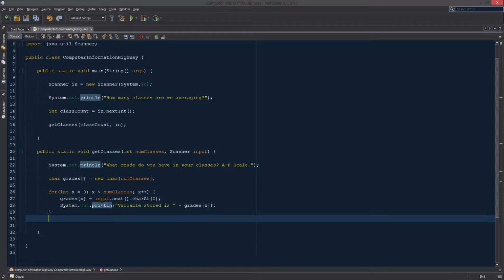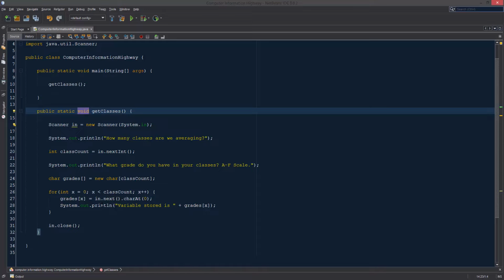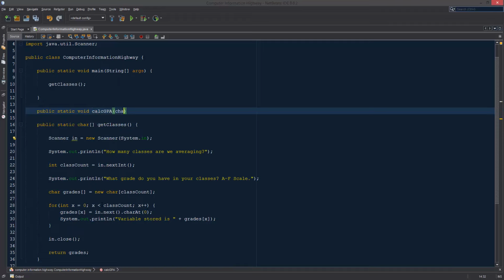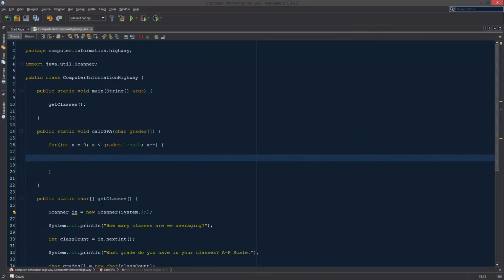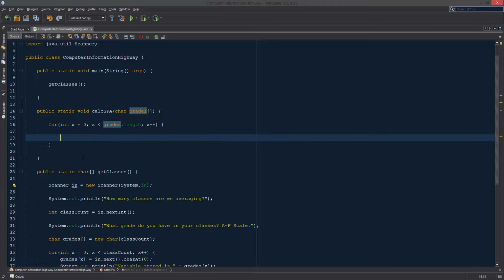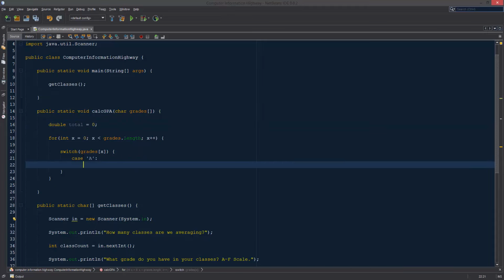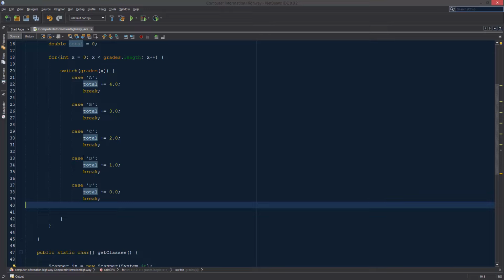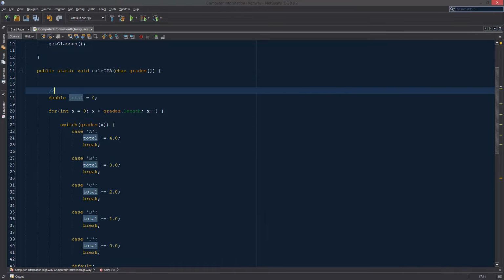Java Programming Tutorial 21: Grade Point Average Calculator Pt. 3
Part 3 for Grade Point Average Calculator